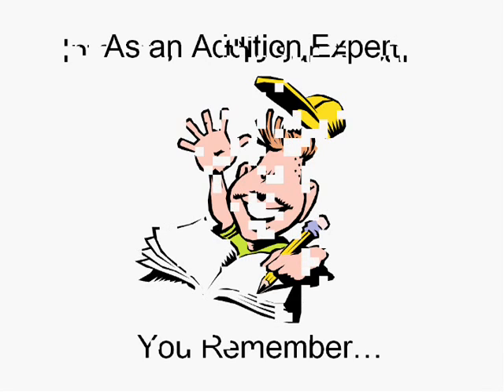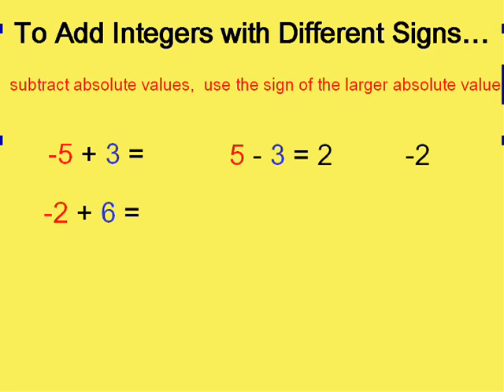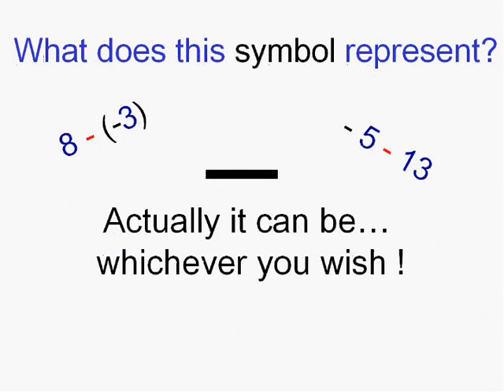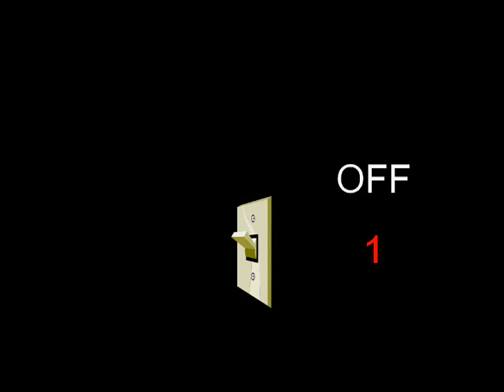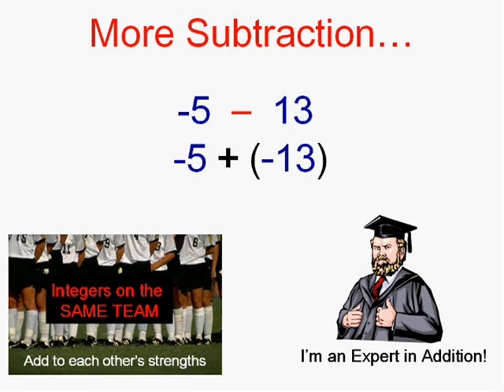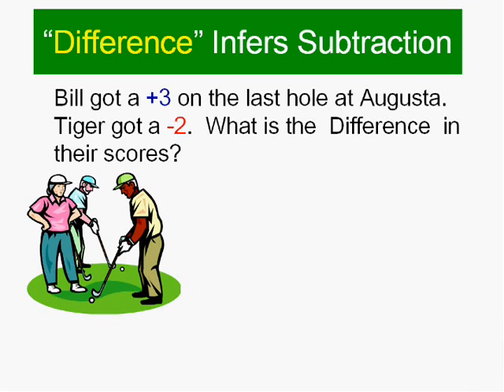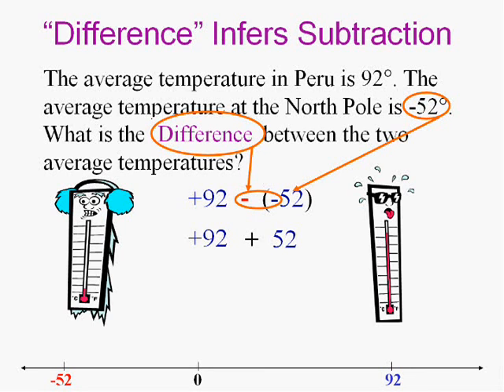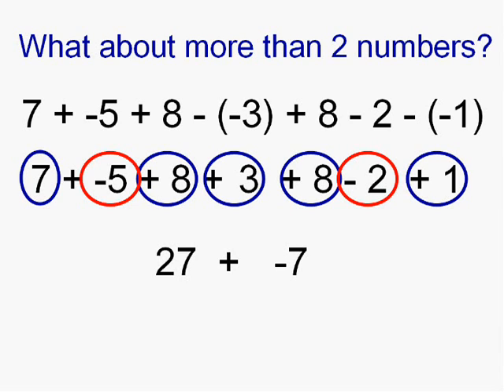Subtracting Integers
MA090